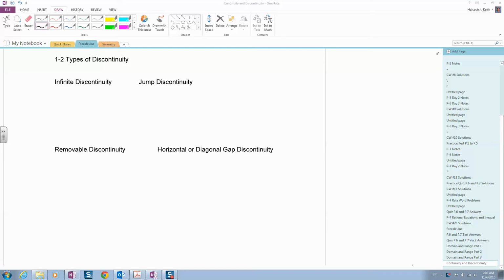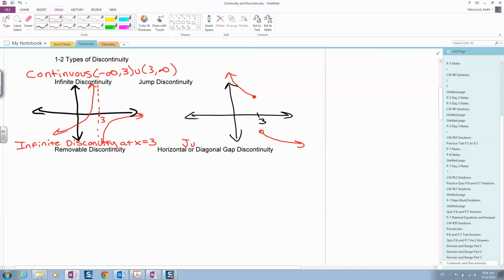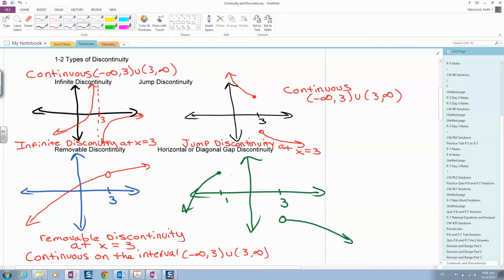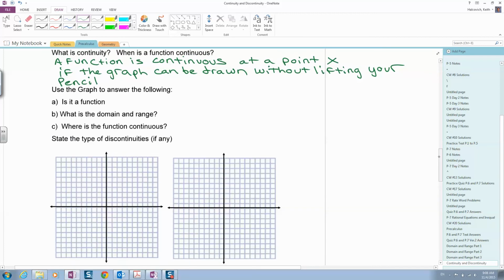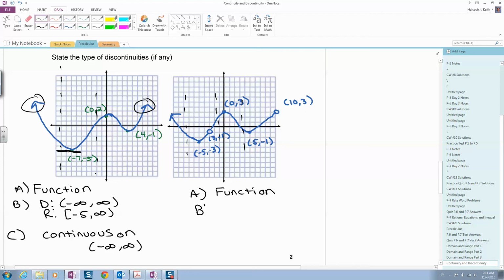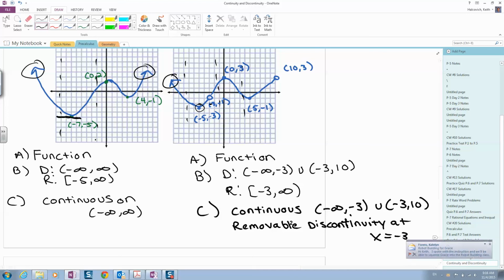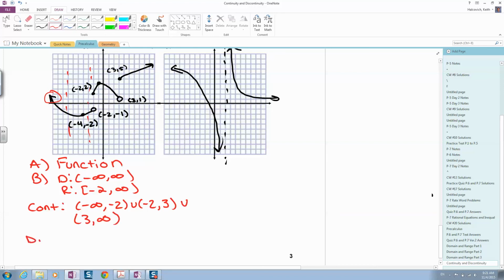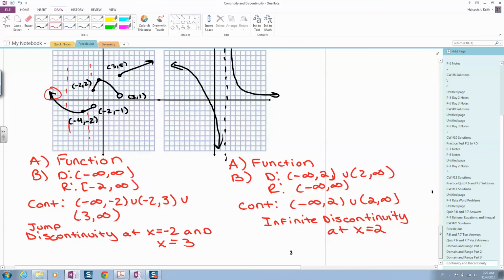Continuity and Discontinuity Video